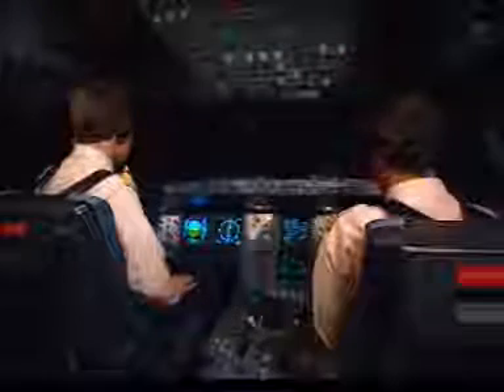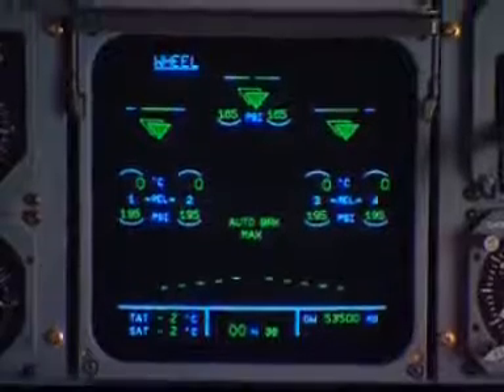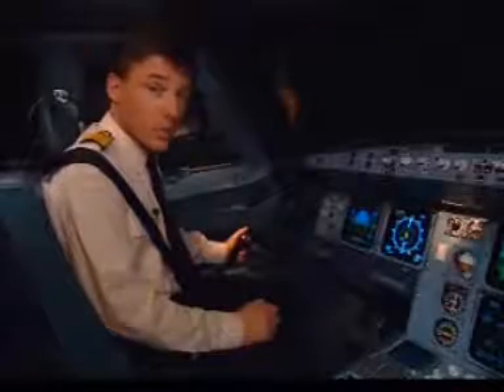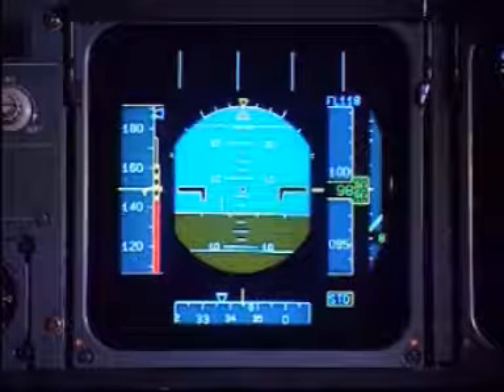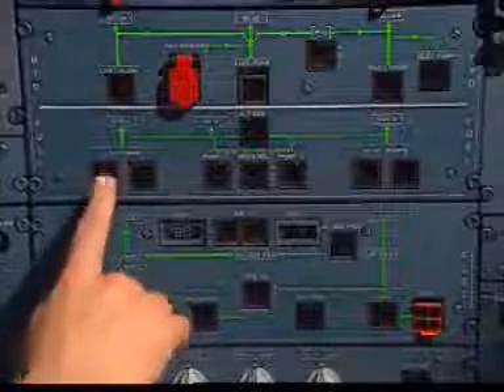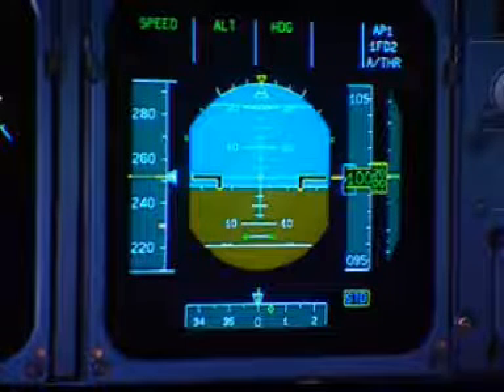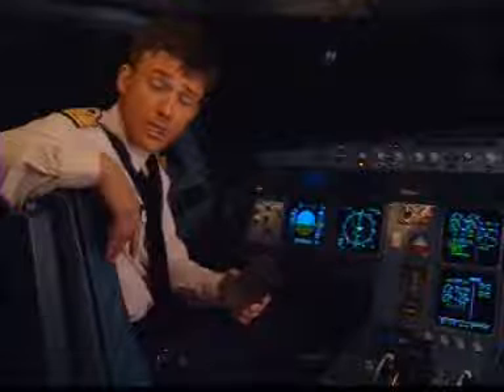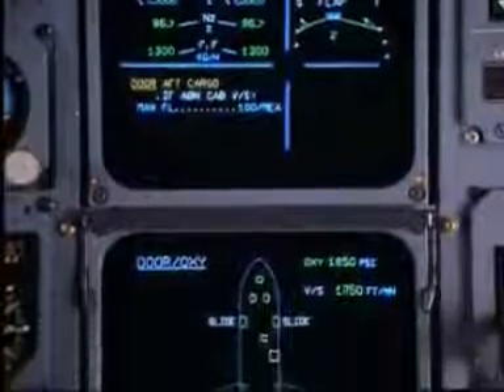Airbus Training A319 to A340 (Part 1)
A film about the Airbus fleet.

Introducing the A319 to the A340 with technical details and system operations.

PART 1